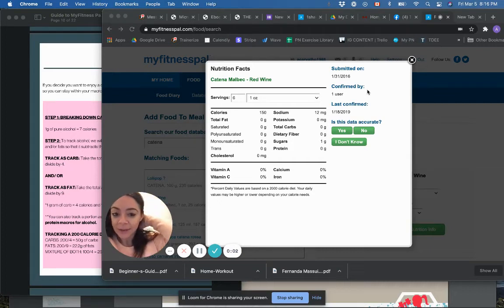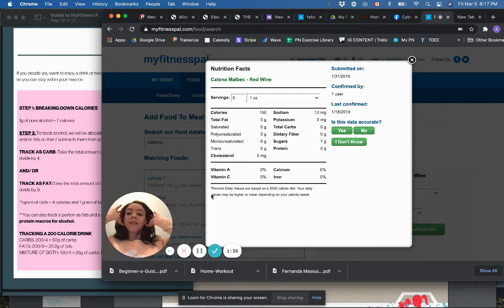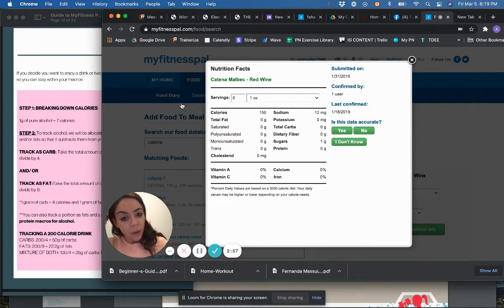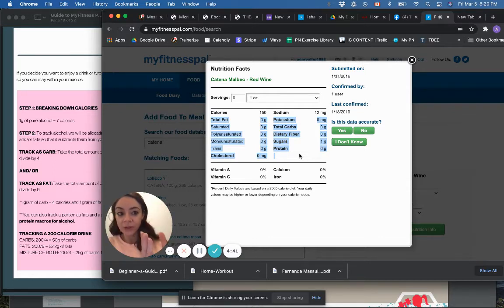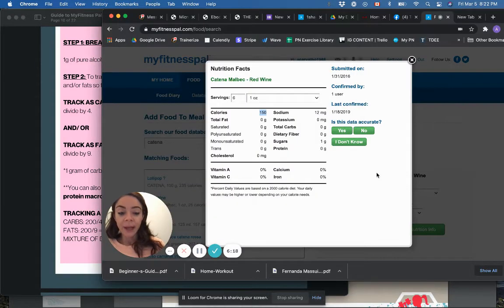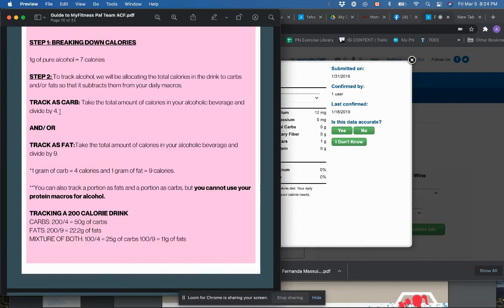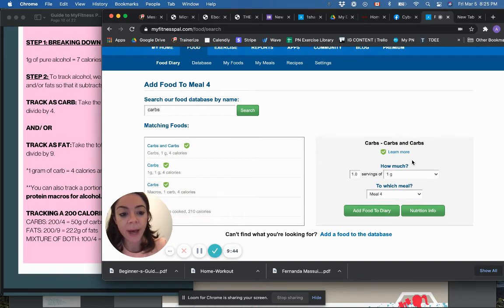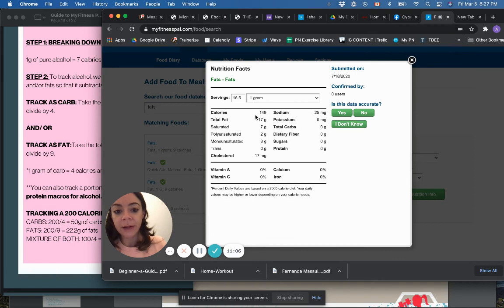HOW TO TRACK ALCOHOL CORRECTLY IN MY FITNESS PAL